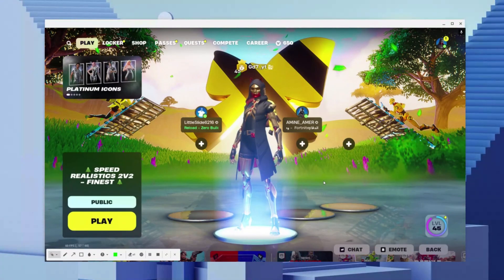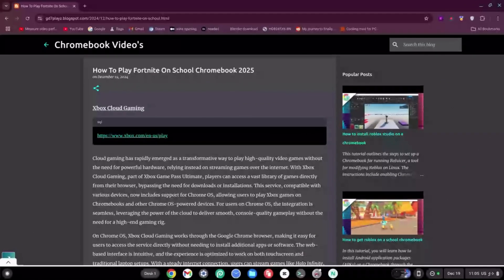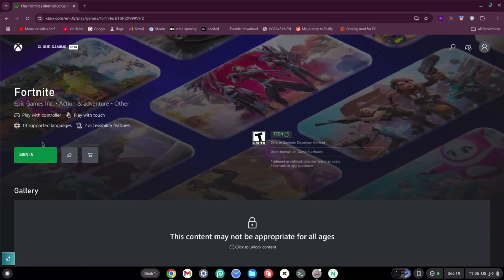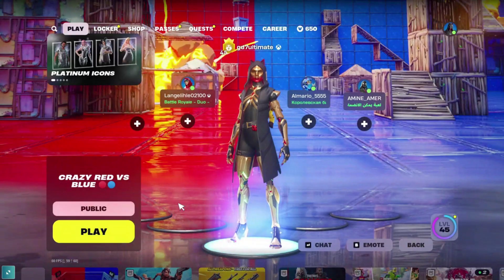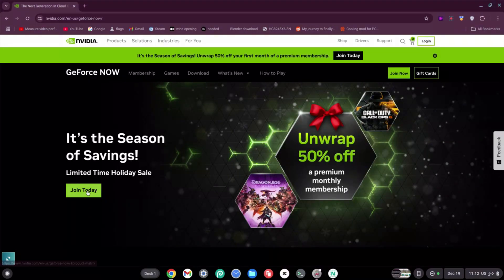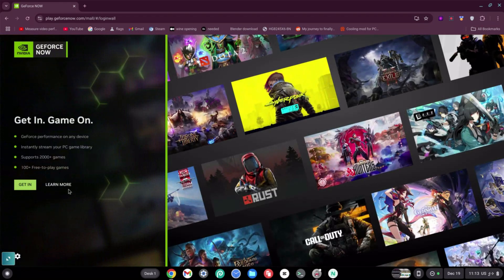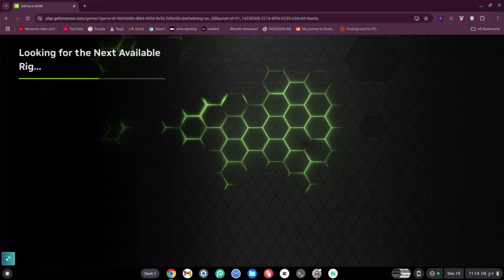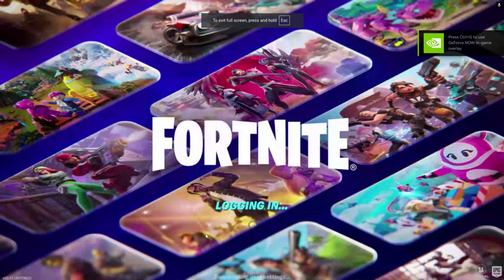How To Download Fortnite On Chromebook | 2025 (FOR FREE)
How To Download Fortnite On Chromebook 2025 for free. In today's video, I'll show you how to Download Fortnite on a Chromebook without Geforce by using Xbox cloud gaming with Geforce now for free in 2025. This applies to how to download Fortnite on Chromebook school and how to download Fortnite on Chromebook without GeForce Now
0:00 - 0:06 Can you play Fortnite on Chromebook
0:06 - 1:06 - 0:26 How to Play Fortnite on Chromebook
1:06 - 2:40 How to Download Fortnite on Chromebook